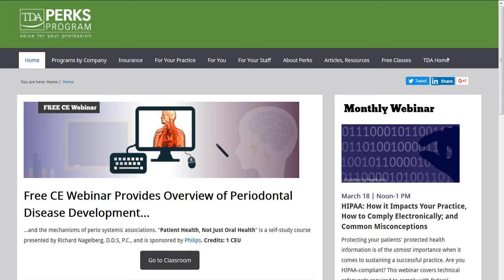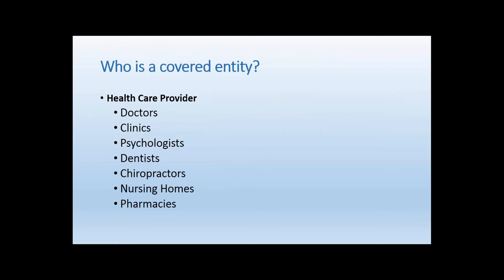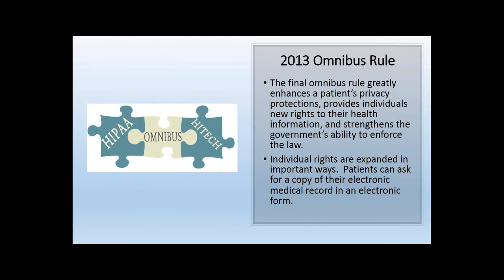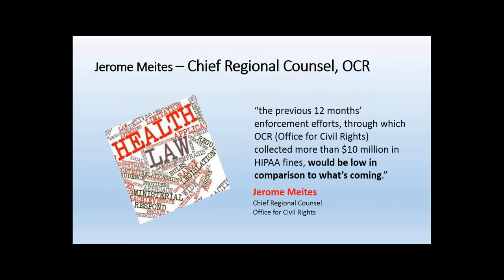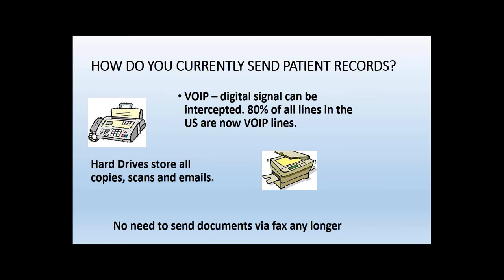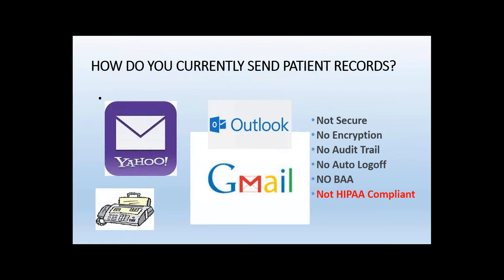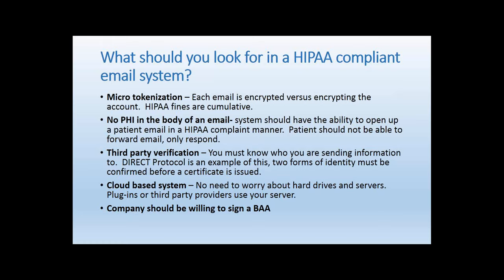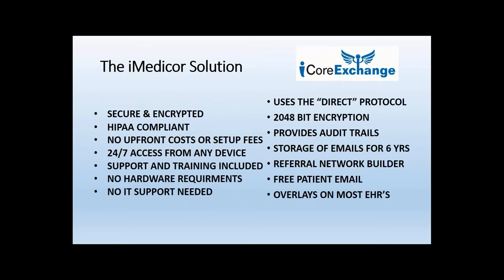HIPAA: How it Impacts Your [Dental] Practice, to Comply Electronically; and Common Misconceptions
Protecting your patients' protected health information is of the utmost importance when it comes to sustaining a successful practice. Are you HIPAA-compliant?

In this webinar, iMedicor covers technical safeguards required to comply with federal regulations when transmitting patient-health information, common misconceptions, and associated penalties.